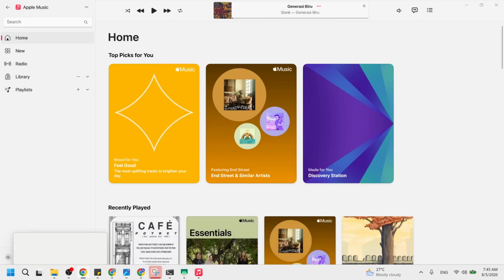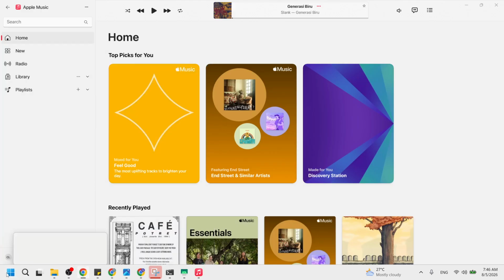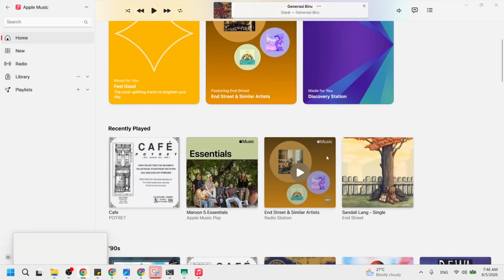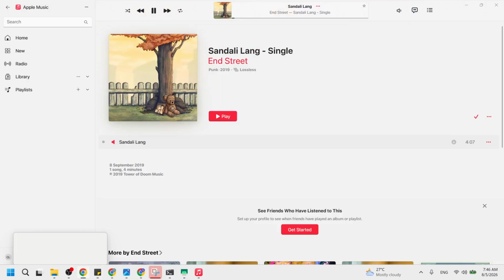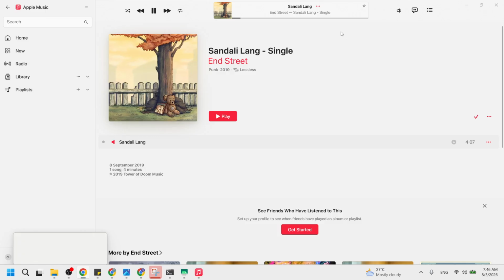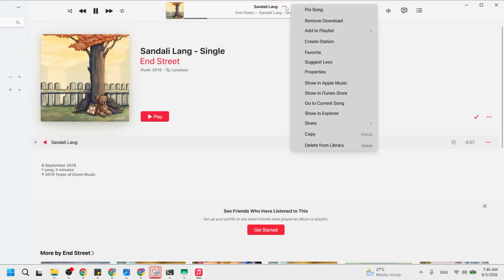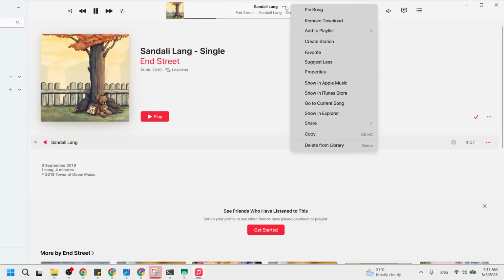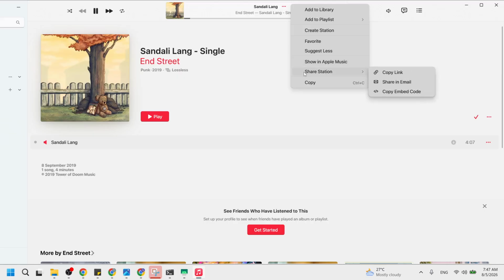How to Create a Station in Apple Music [2026 Full Guide]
How to Create a Station in Apple Music

Learn how to create a station in Apple Music with these simple steps. Follow along to discover how to use the Apple Music app on your device to generate a personalized station from your favorite track.

Creating a station in Apple Music is easy. On your device, open the Apple Music app and start playing any song from your Library or a suggested section. Tap the mini player to expand it, then click the three dot icon beside the track name. From the menu that appears, select "Create Station" to generate a custom radio station based on that song. This feature helps Apple Music curate similar tracks, enhancing your listening experience. If you don't see the option immediately, scroll through the menu to find it.

⏱️ Chapters
0:00 Intro
0:33 Play a track
1:08 Tap three dot icon
1:50 Select Create Station
2:32 Thumbs up and subscribe